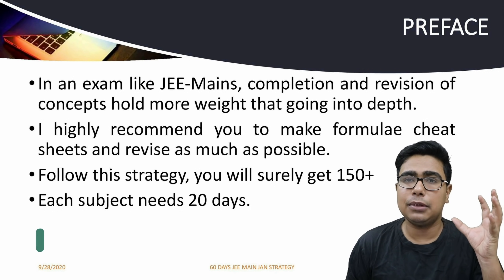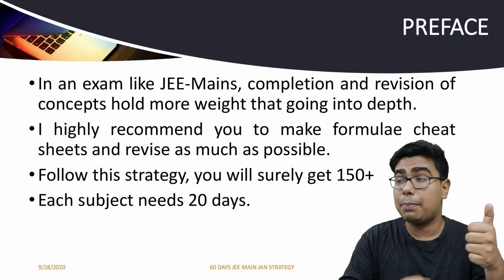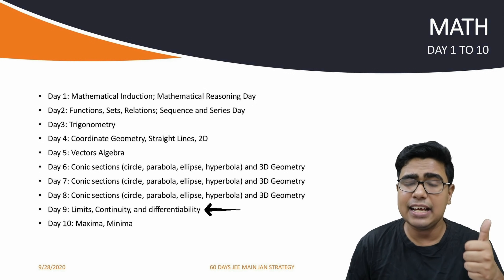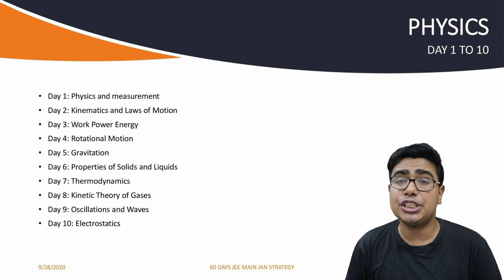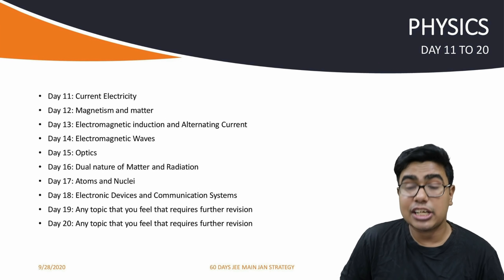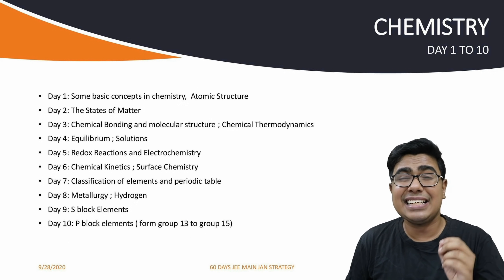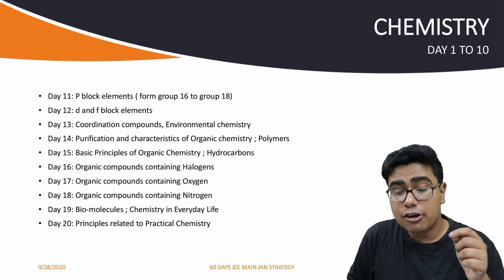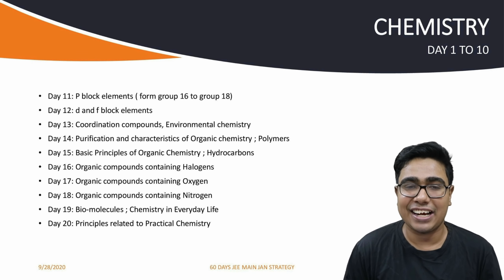2 Months Strategy for JEE Main 2021 || Score 99+ percentile & 150+ Marks in JEE Main Jan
2 Months Strategy for JEE Main 2021 || Score 99+ percentile & 150+ Marks in JEE Main Jan || JEE 2021